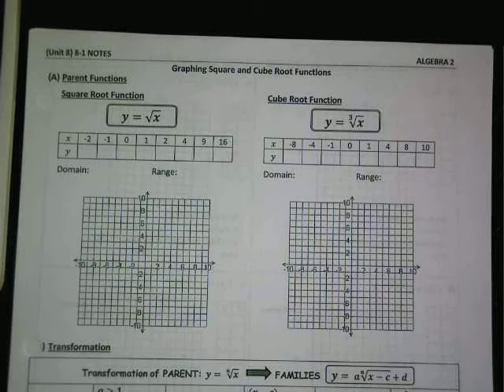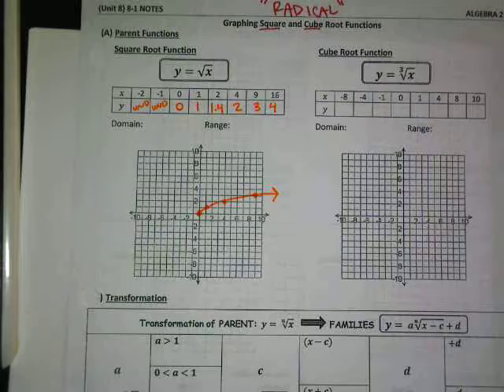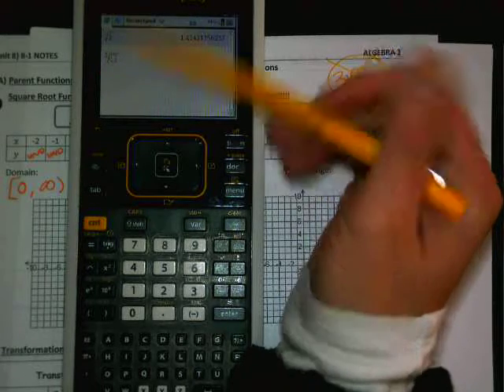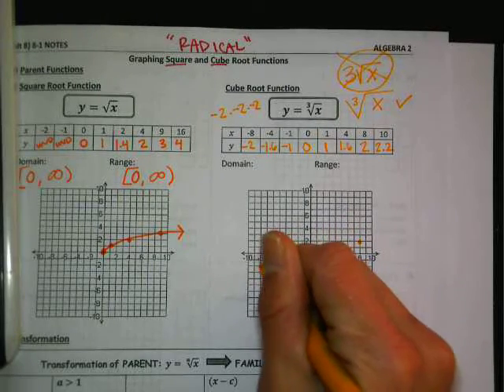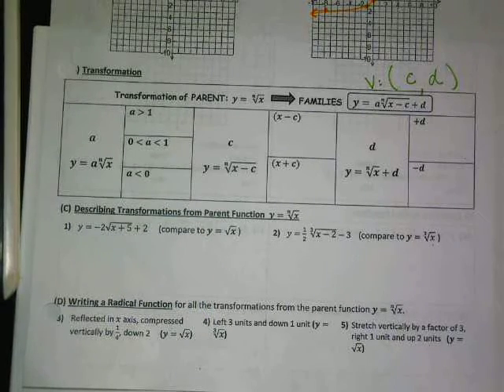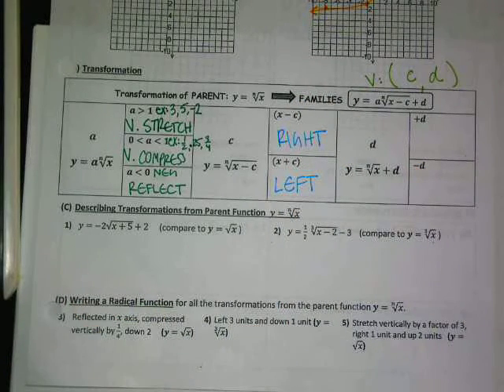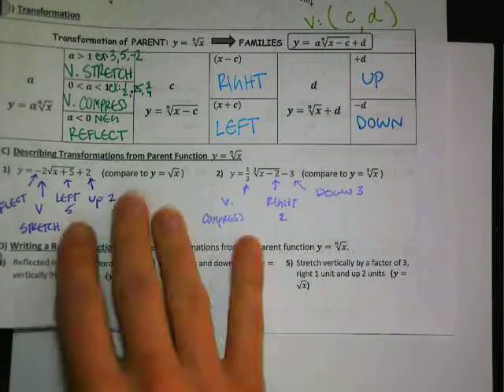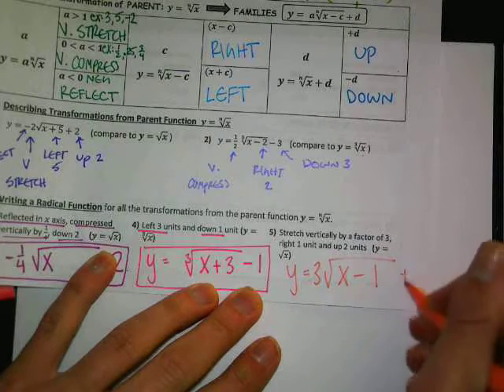8 1 Graphing Square and Cube Roots Part 1